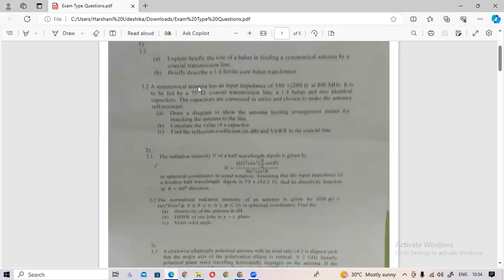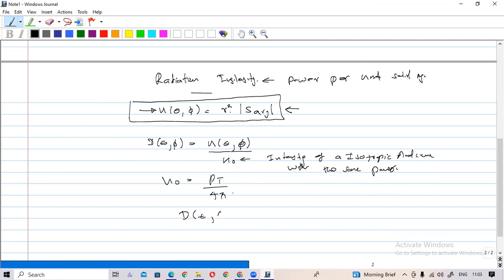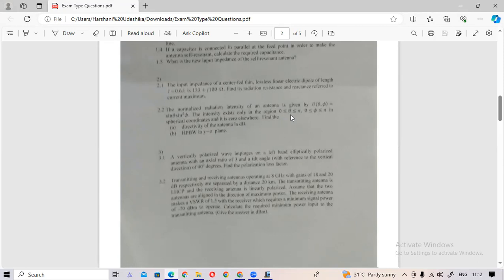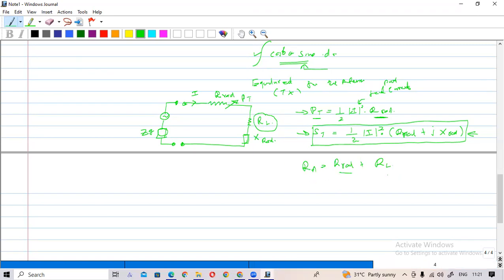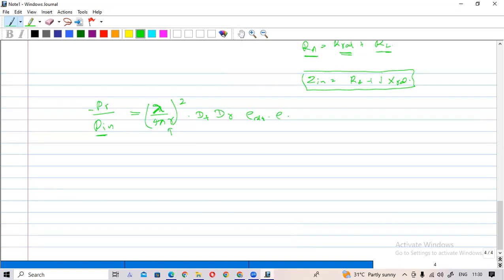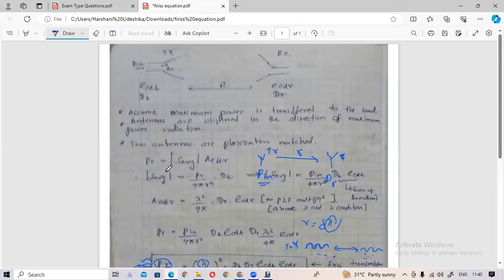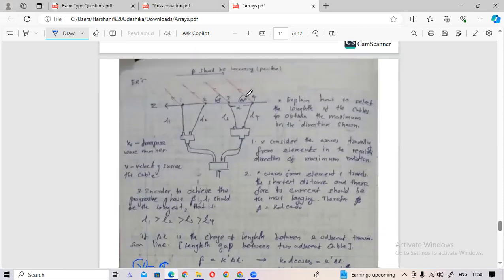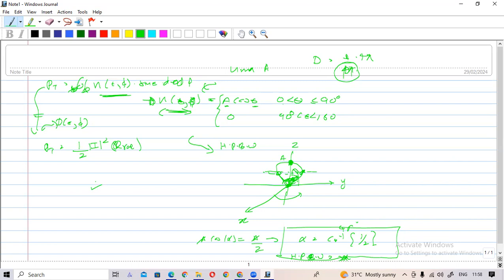Antenna Exam Tutorial